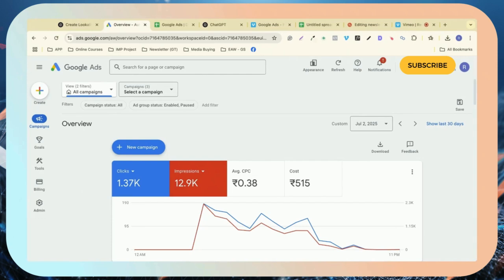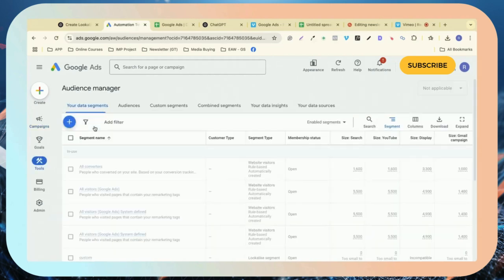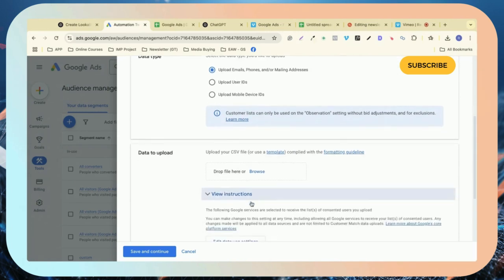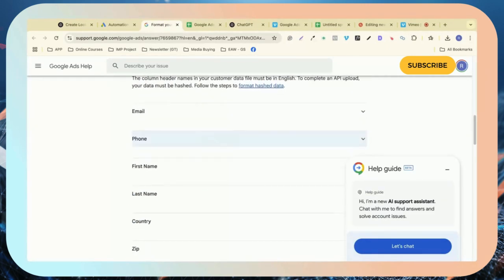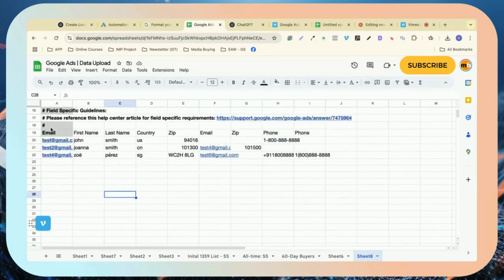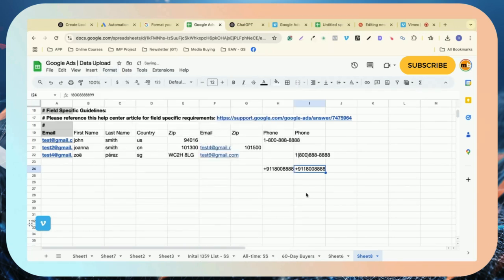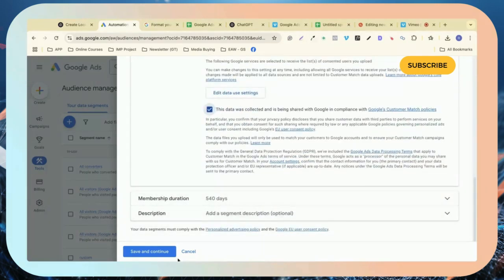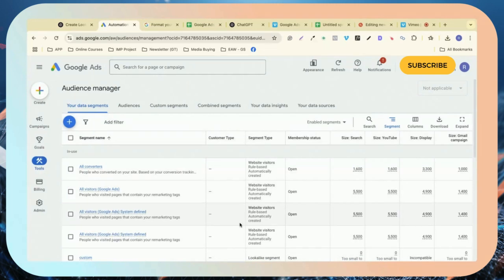How to "Create Similar Audiences" in Google Ads (Step-by-Step Tutorial)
In this video, I will teach you how to create Similar Audiences in Google Ads to reach new customers who behave like your best existing ones.

In this step-by-step tutorial, you’ll know how lookalike targeting works, when to use it, and how to set it up for better ad performance. Best for marketers and business owners who want to scale their campaigns efficiently.